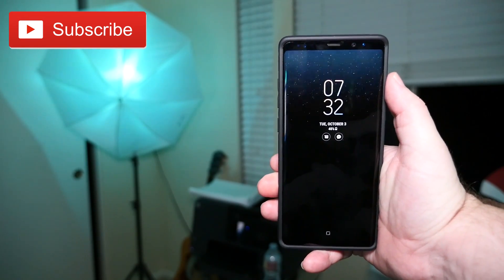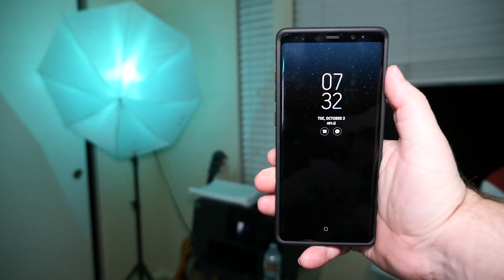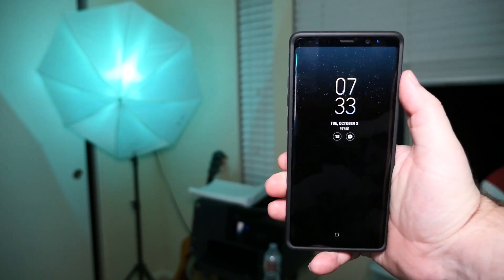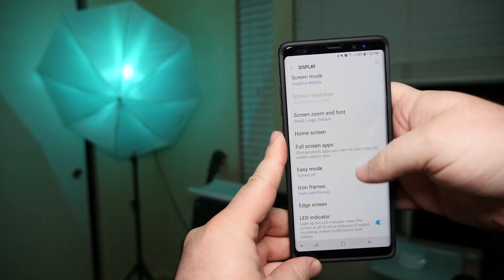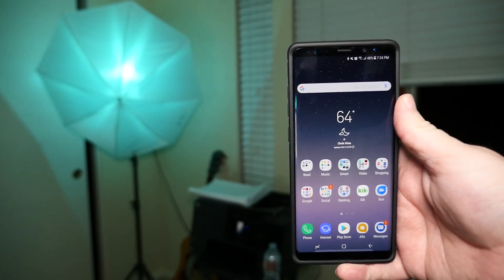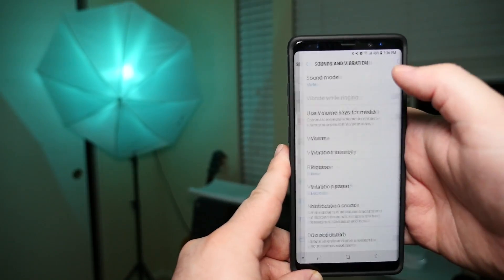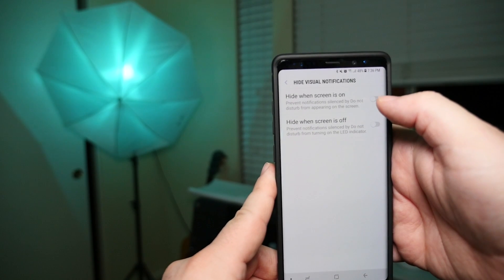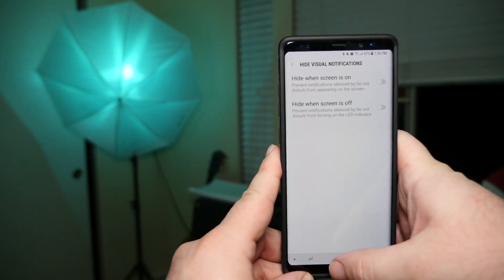Galaxy Note 8 How to Disable The Notification LED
Learn how to disable that LED notification Indicator light

Galaxy Note 8 eSamcore Heavy Duty Case